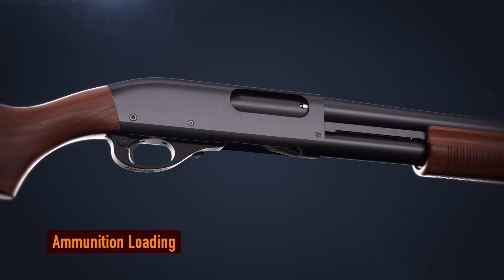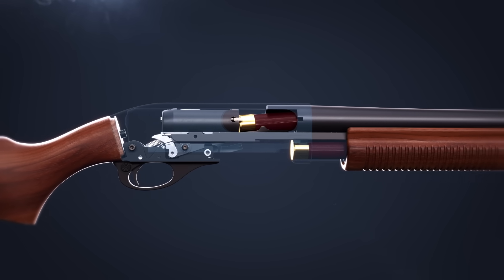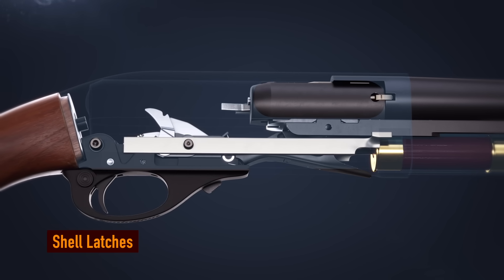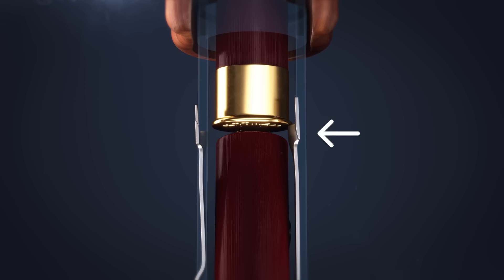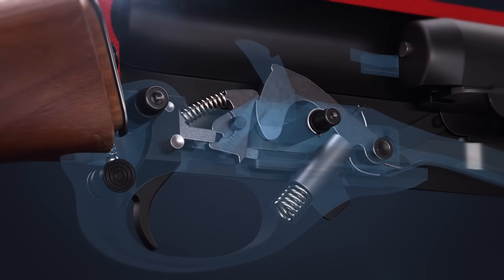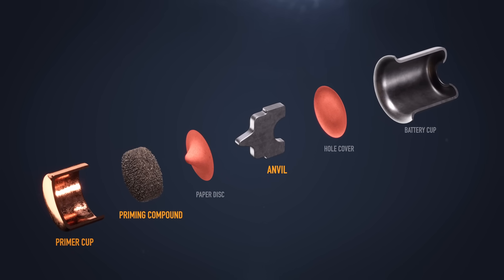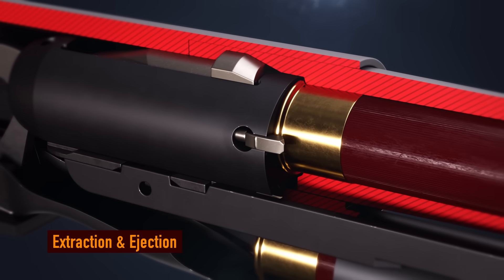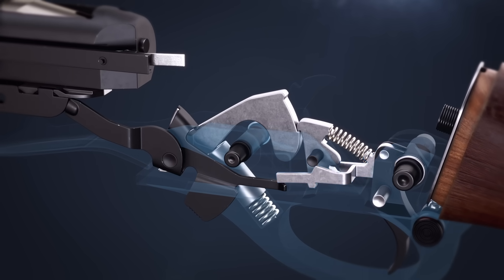How a Pump Shotgun Works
A 3D animation showing how a Remington 870 pump-action shotgun works. Cinema 4D was used to create each individual part, as well as animating everything. Substance Painter was used to create the wood stock and fore-end textures. Corona renderer was used for final output of lighting and textures.

Special thanks to Grant Inouye for his help in creating the initial fire explosion inside the shotgun shell!

Chapters:
0:00 Intro
0:26 Ammunition Loading
0:57 Shell Carrier
1:13 Shell Latches
1:47 Bolt Locking
1:57 Firing Sequence
2:17 Shotgun Shell Anatomy
2:33 Shot Propulsion
2:51 Extraction & Ejection
3:10 Hammer / Trigger Reset
3:41 Credits

These animations take considerable time and resources to make, often taking 6+ months to produce. Redistribution of my 3D animations is not permitted without first contacting me for instructions and options.